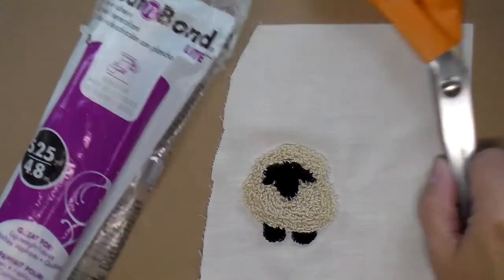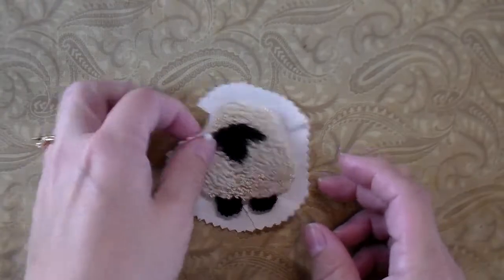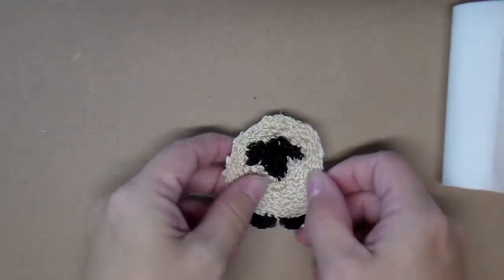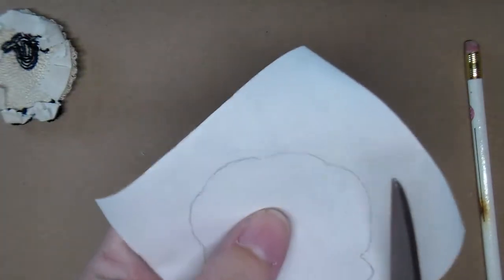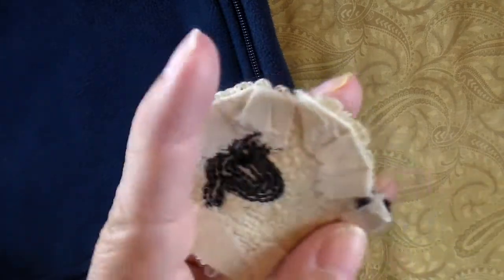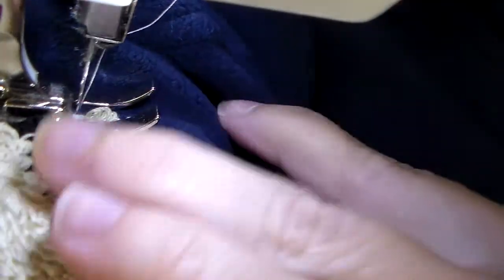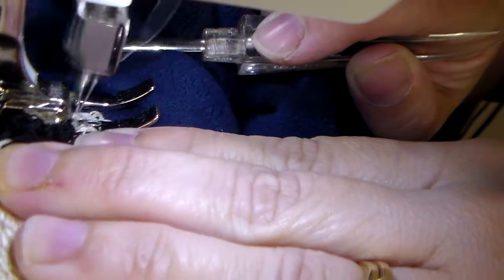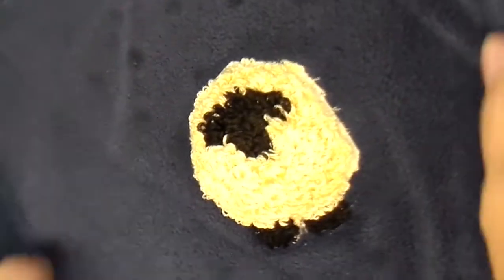Appliqué PUNCH NEEDLE Projects on Clothes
In this video, I will show you how to appliqué a punch needle project onto a piece of clothing.  Create your own one of a kind wearable with punch needle clothes!

RESOURCES:
Lite Heat n Bond